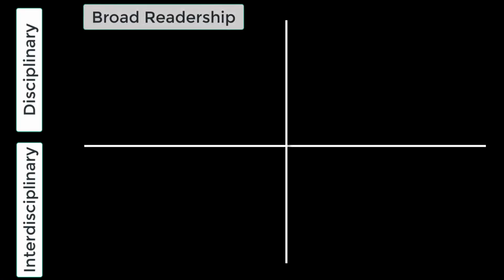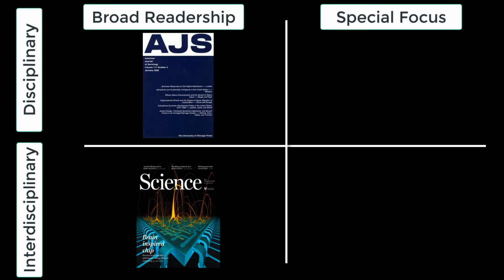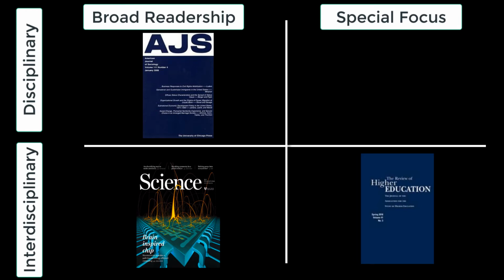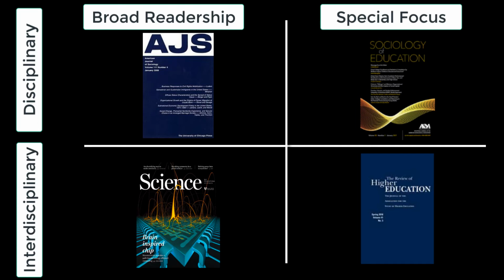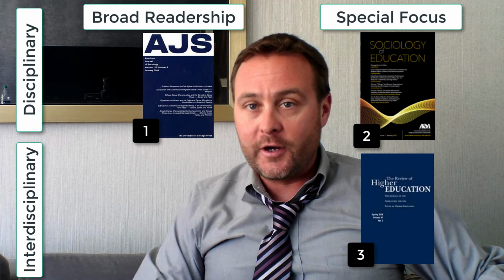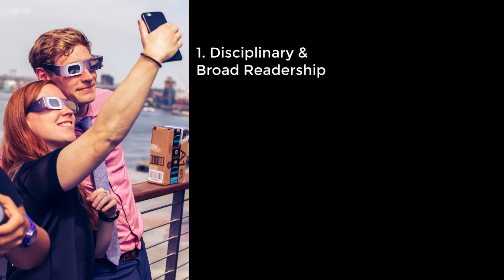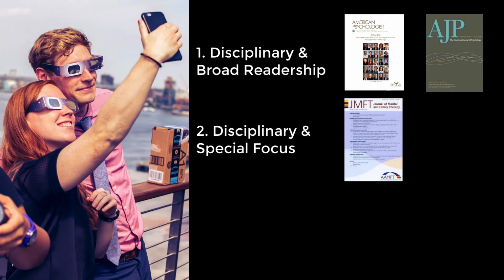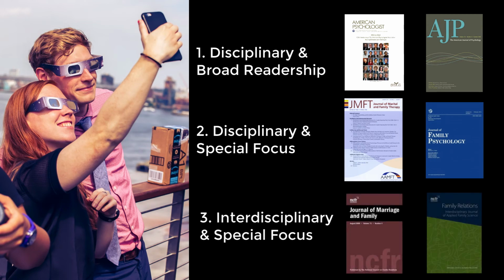4 Types of Journal Focus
A description of types of journals. Some are disciplinary and others are interdisciplinary. Some are for broad readership and some are very topically focused.

Dr. Daniel Davis is a lecturer in sociology at San Diego State University. He is also an academic and career coach, committed to empowering people towards their goals with clarity and intentionality. More information about his research, teaching, and coaching can be found

Dr. Davis also hosts a website of tutorials on research methods, sociology, and academic coaching